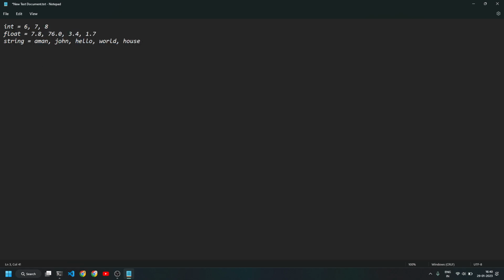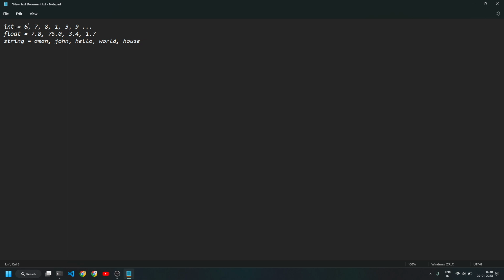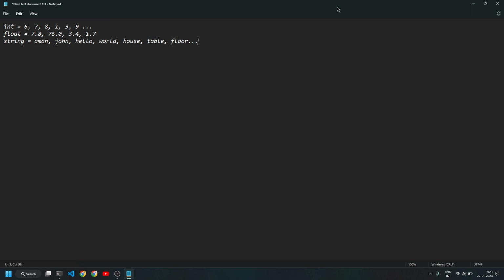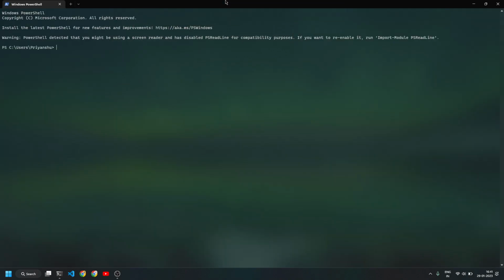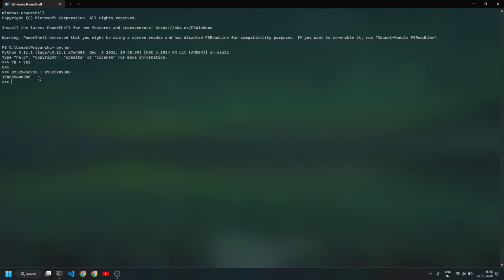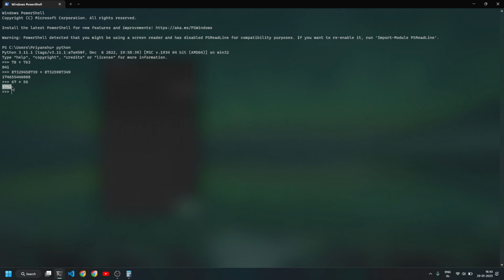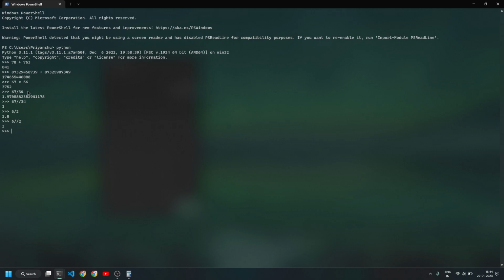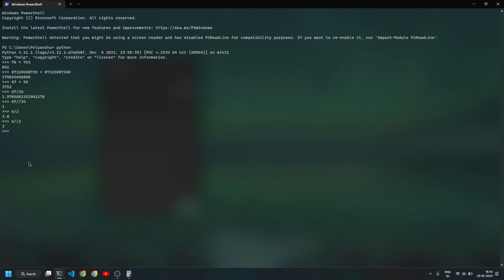Did You Knew Python Can Calculate Sums?? | Python In 20 Days | Calculation